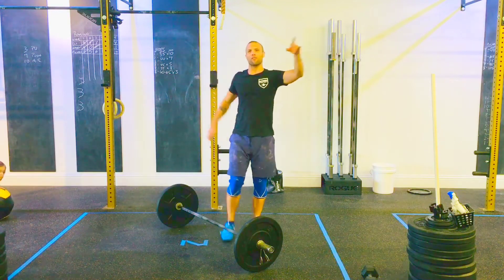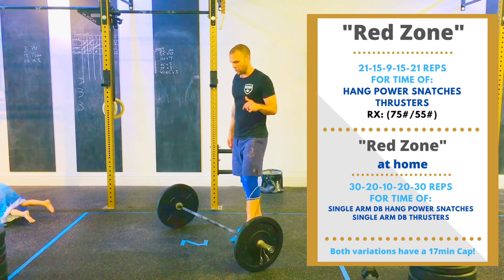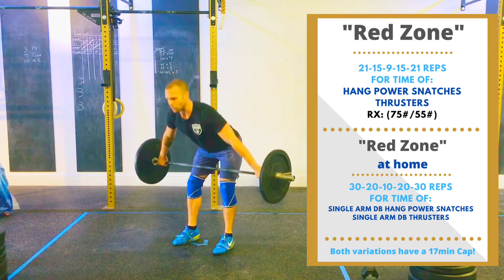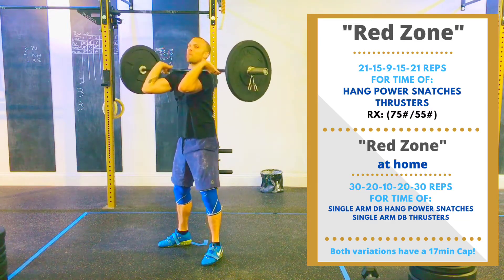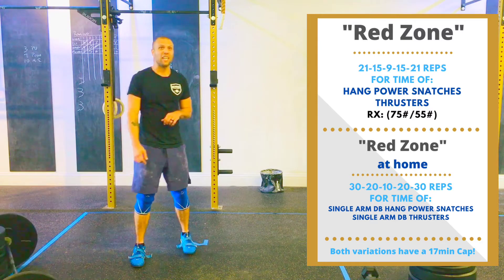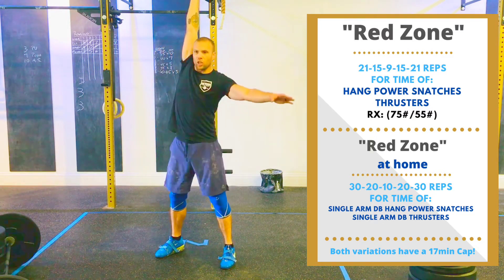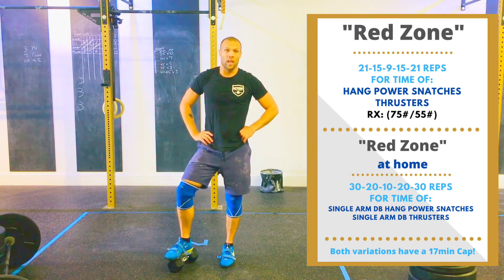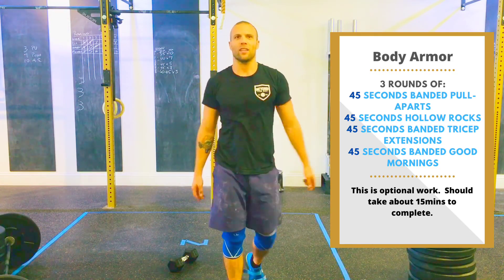"Red Zone" - DEMO